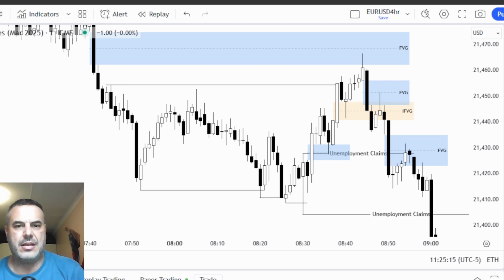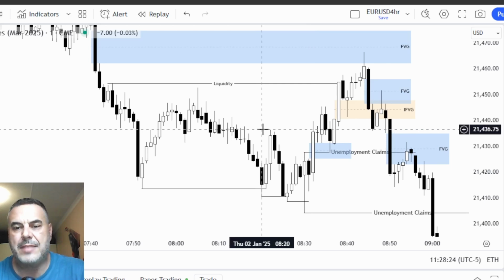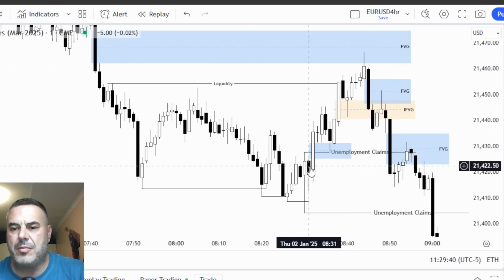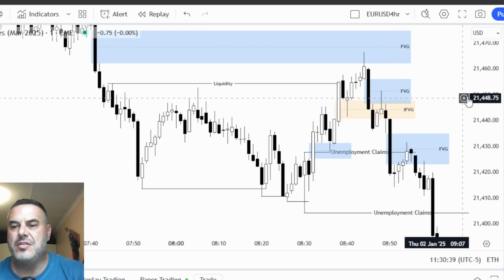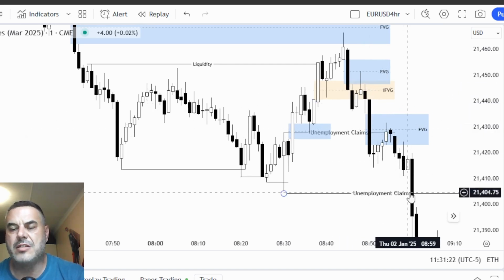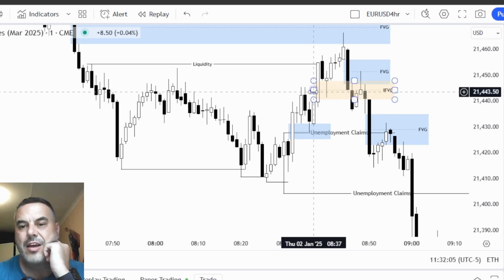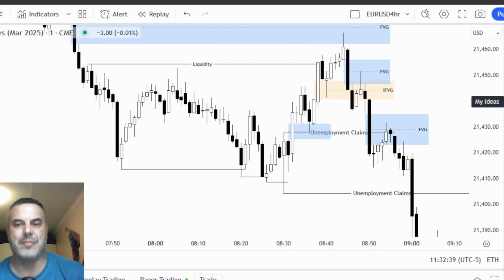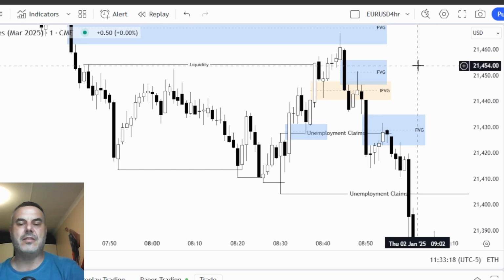Unemployment Claims | Best RED FOLDER Strategy for Day Trading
📈 Turn high-impact news events into your personal "Trading ATM"! 💰

👋 Welcome to High Impact Trades by Neil! 🚀

Are you tired of overtrading and emotional trading? 😫 This channel offers a disciplined strategy using the Red Folder approach focused on Nasdaq trades. 📈

Here’s what you’ll learn:

Discipline is Key: Avoid overtrading by focusing only on significant news days. 🗓️ Patience is your superpower. 🧘
Master the 1-Minute Candle: Analyze the crucial first 1-minute candle after a news release. 🕯️ Spot market traps and liquidity zones. 🎯
Exploit Liquidity: Identify and profit from manipulated price areas like buy-side and sell-side liquidity. 🌊
Clear Entries & Exits: No more guessing! 🎯 Learn precise entry/exit points by targeting liquidity grabs. 🧭
Confidence in Trading: Neil shares trade journals and live streams to guide your trading journey. 💪

Join us for live examples, transparency, and tools to master trading in 2025. ✨